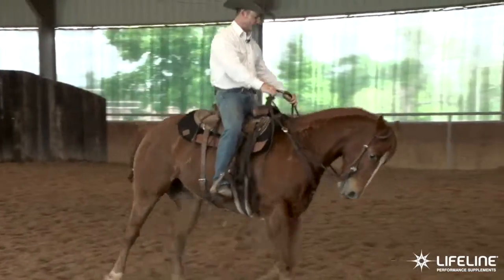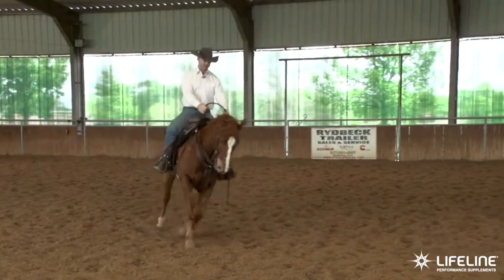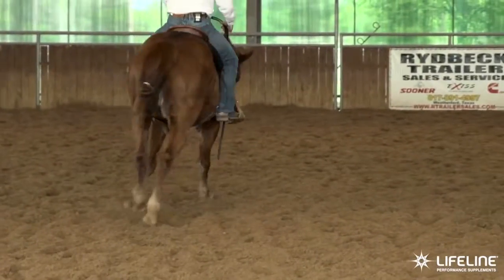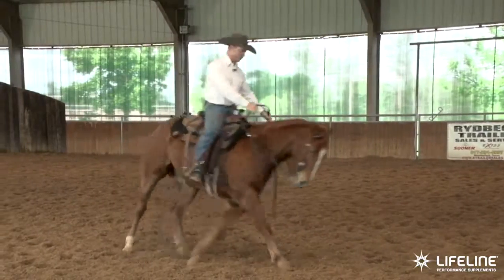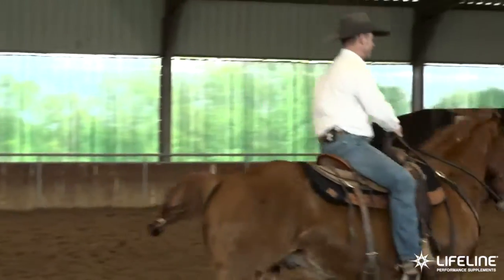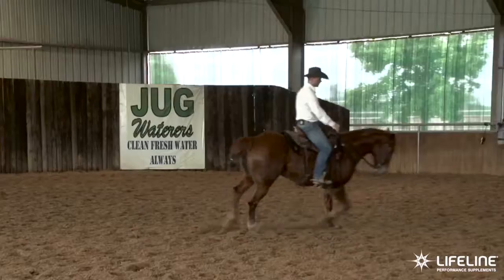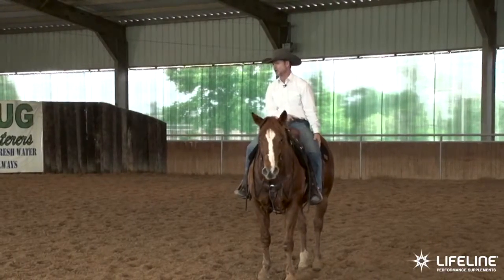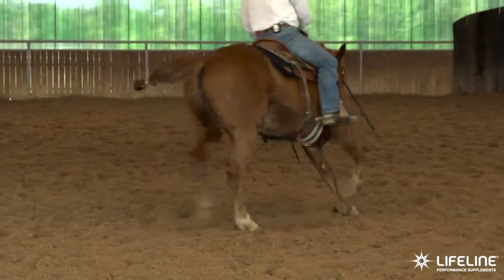Team LIFELINE Training Tip Steering & Guiding Exercises for Your Horse